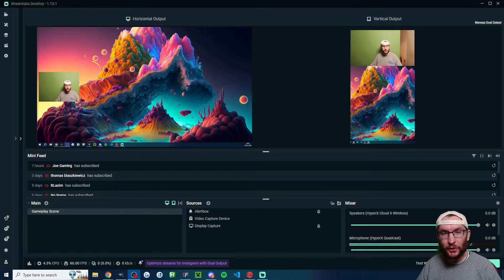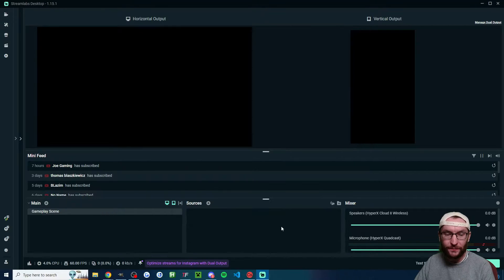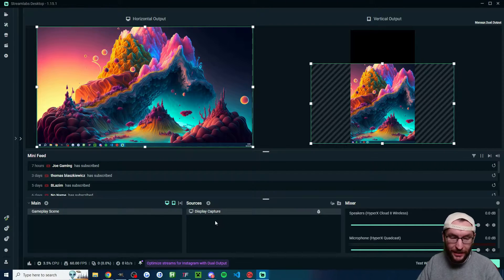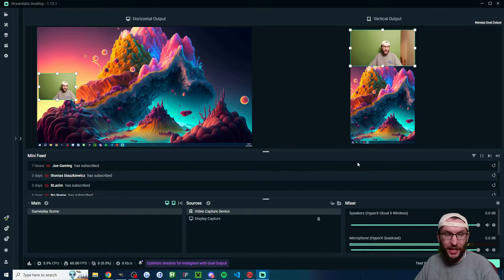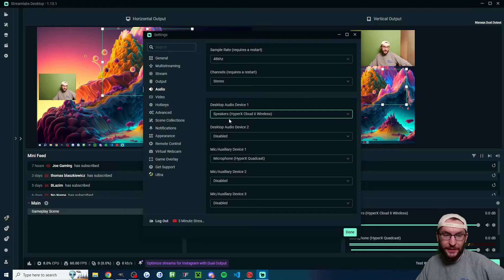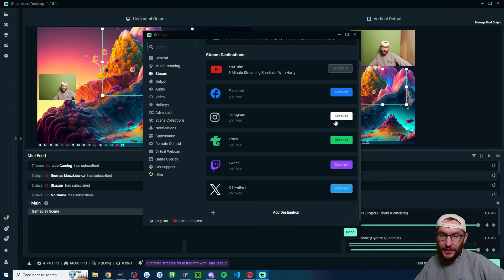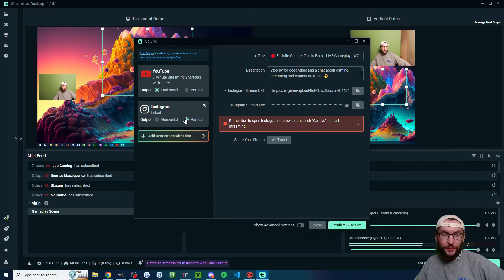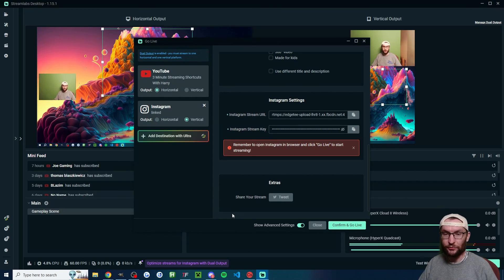Easy Steps - Multistream In Landscape and Vertical With Streamlabs Dual Output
In this video guide, I show how to use Streamlabs Dual Output to multistream for free on a landscape and portrait livestreaming platform. This works for TikTok LIVE, Instagram, Shorts, YouTube, Kick, Twitch, Facebook and more!

See below for a TikTok stream key